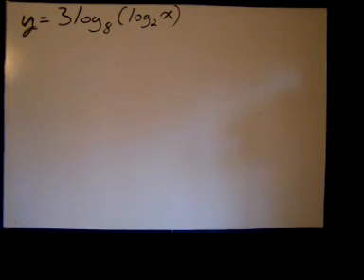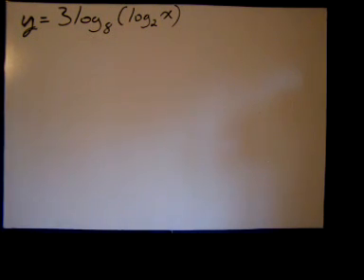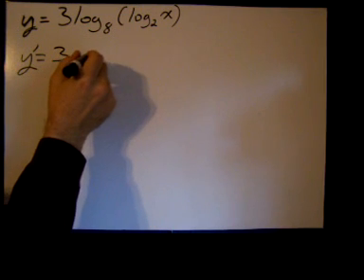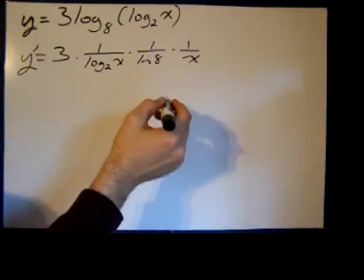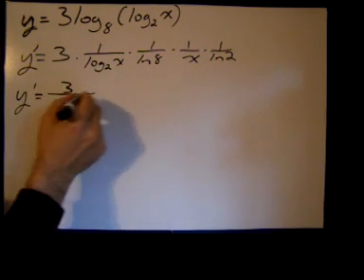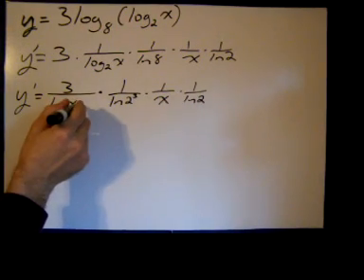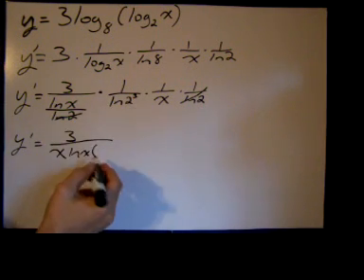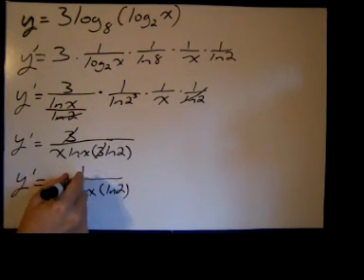Calculus Derivative:Logarithm base other than e (5)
Derivative:Logarithm base other than e